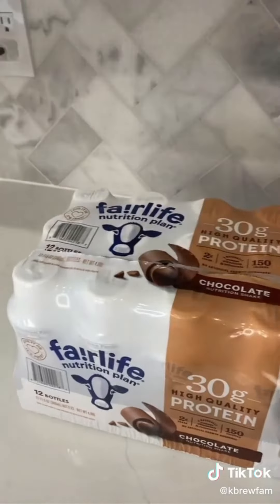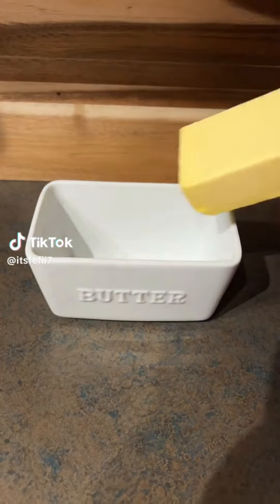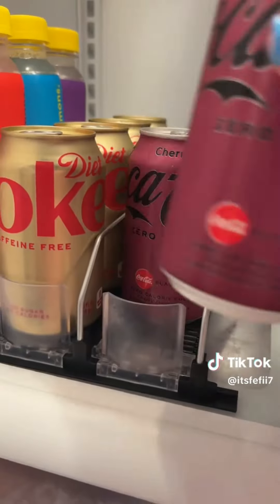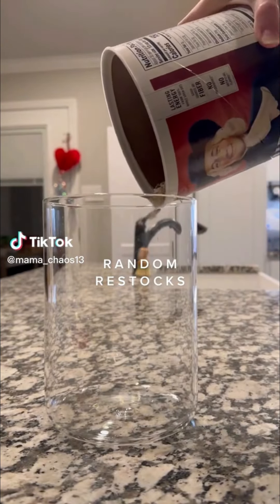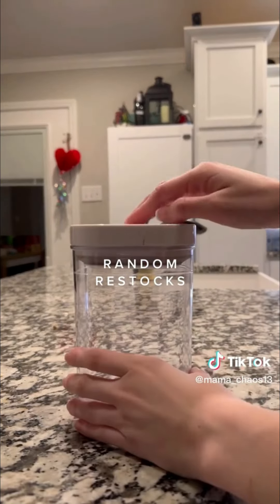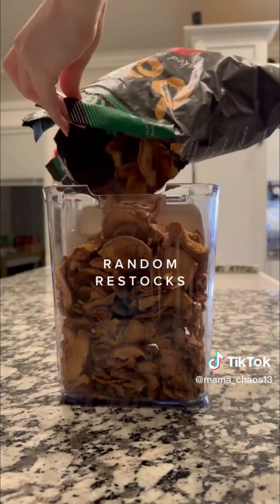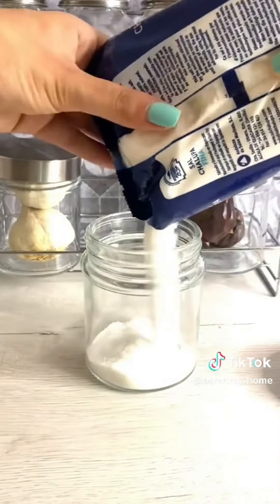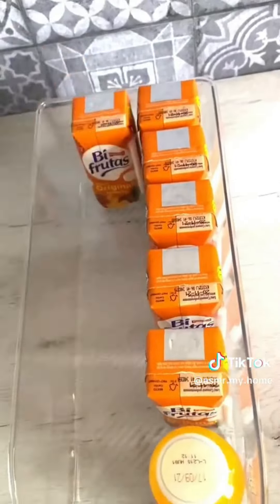Satisfying Random Restock ASMR #180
You can claim this compilation video to get the revenue no need to strike me please. I AM NOT MONITIZED and I DON'T GET ANY MONEY FROM THIS VIDEO. I get a small percentage when you purchase through my links.

Follow them on Tiktok their user name are on screen.